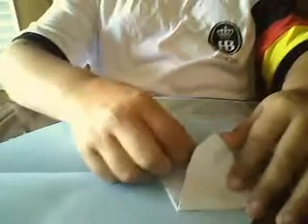origami envelope 1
a origami envelope sorry my sister poped in at the end